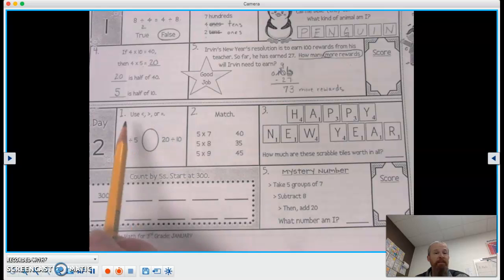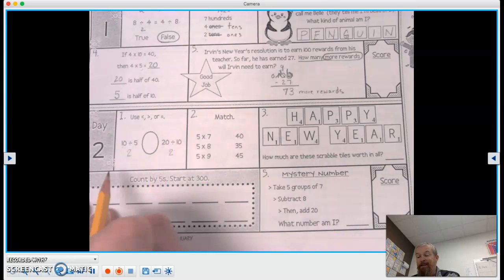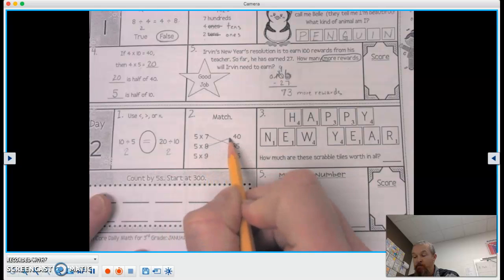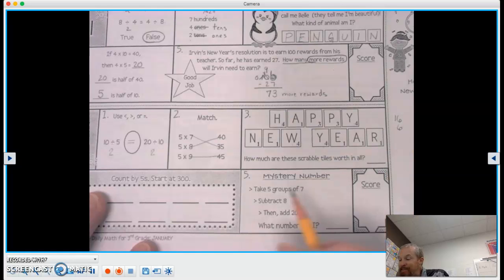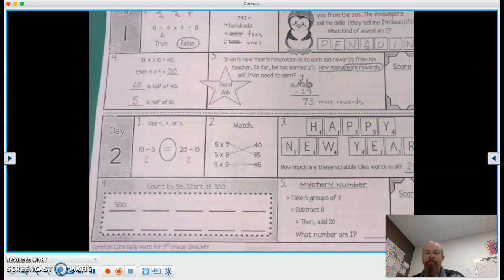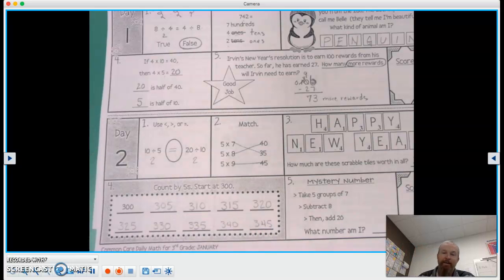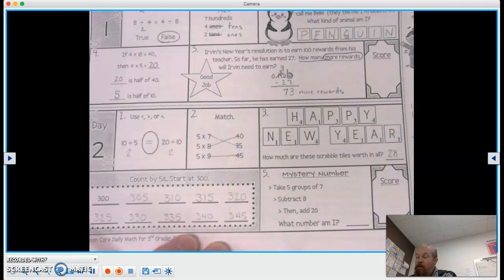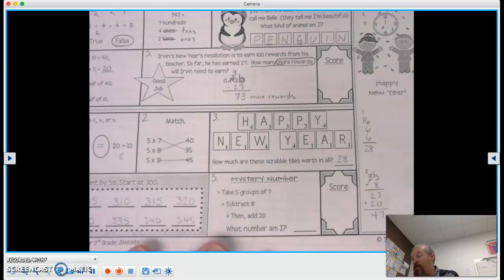January Daily Math Day 2